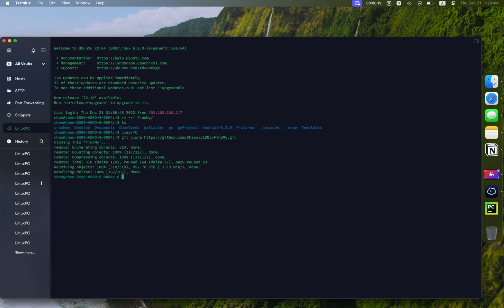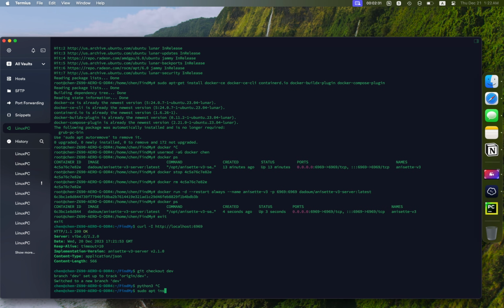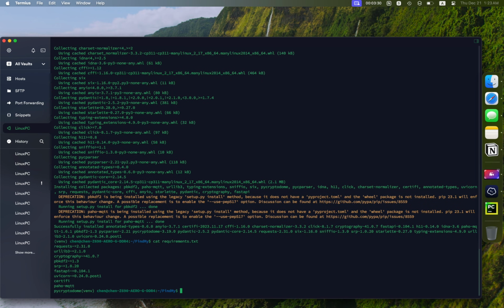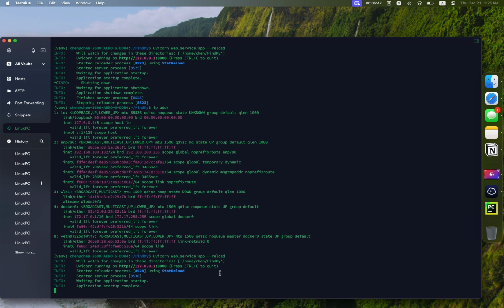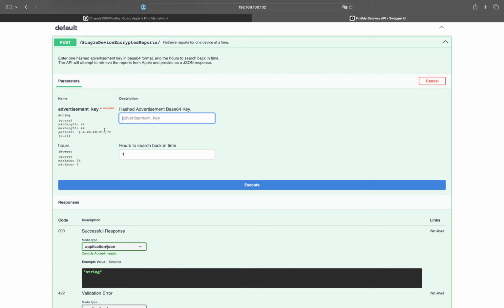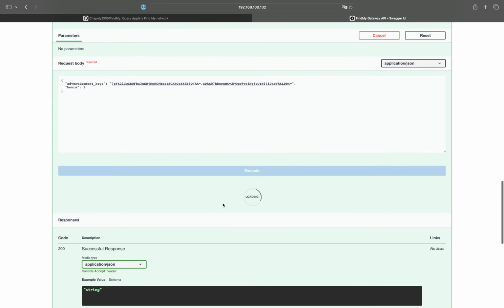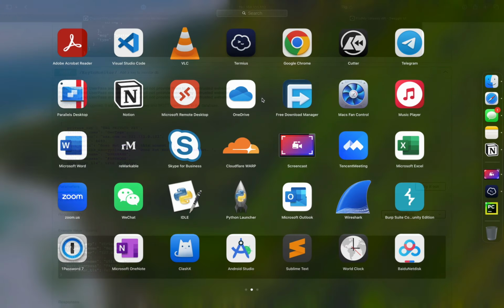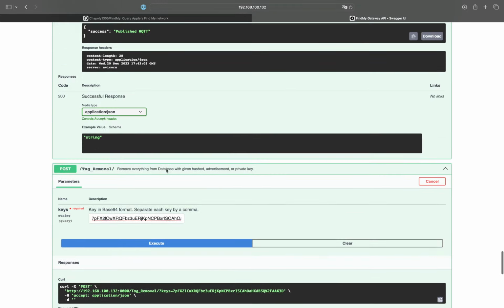FindMyTag WebAPI Usage Demo